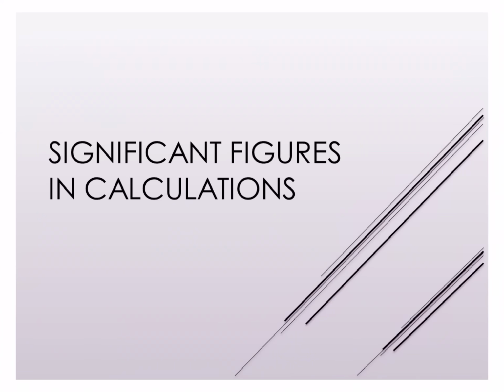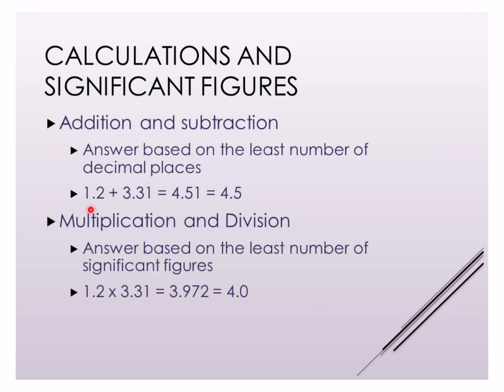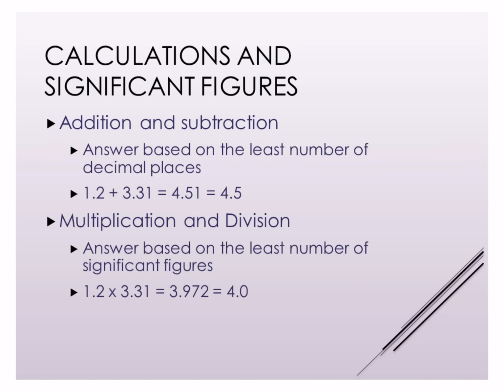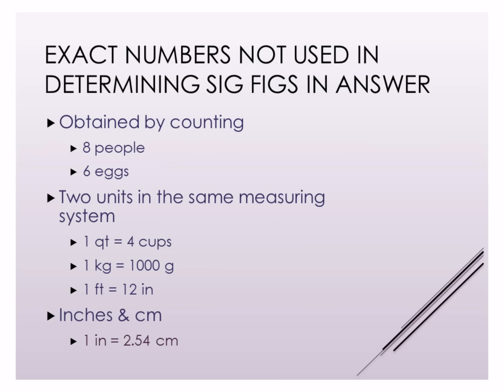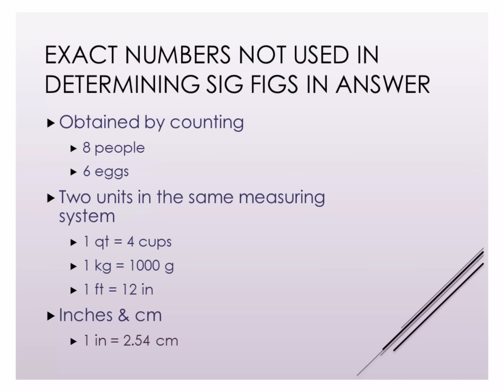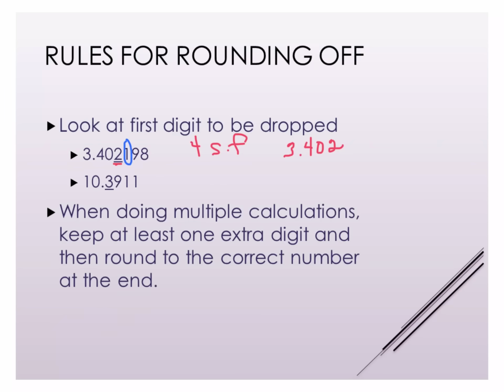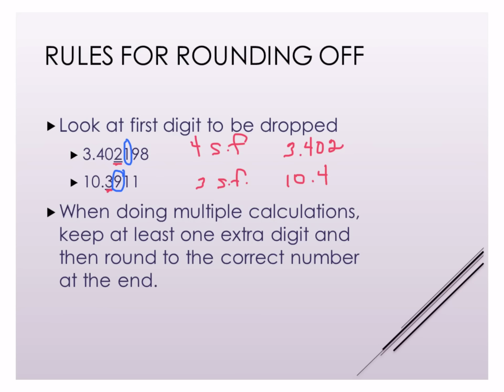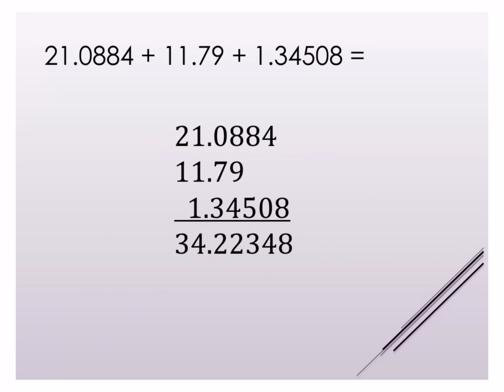Significant Figures in Calculations